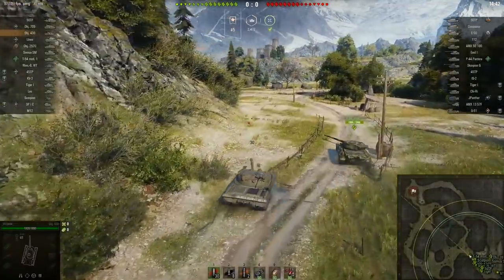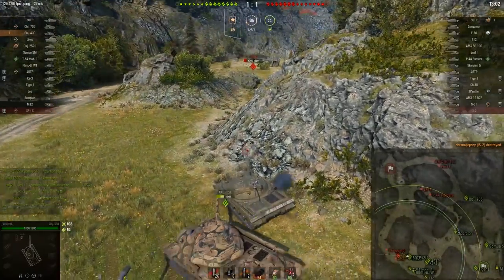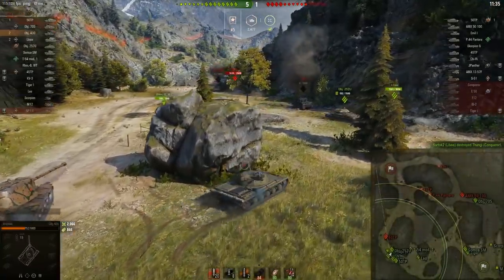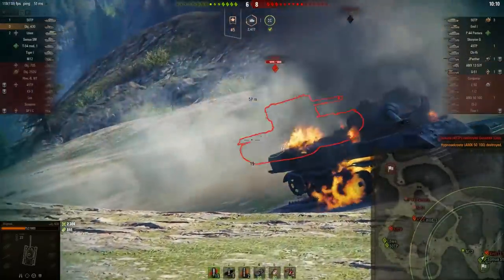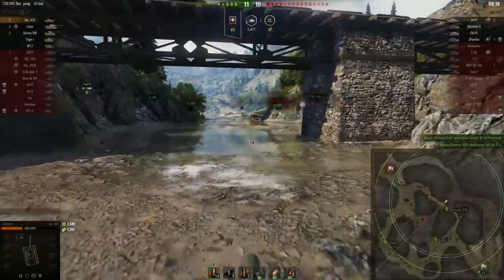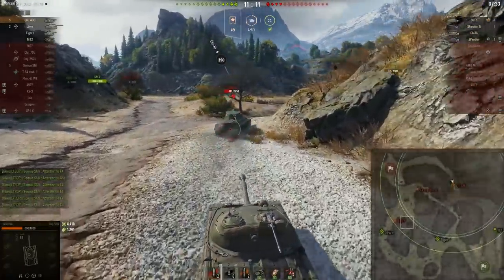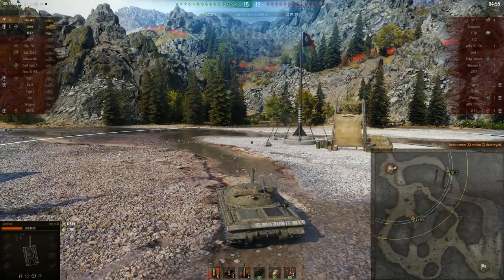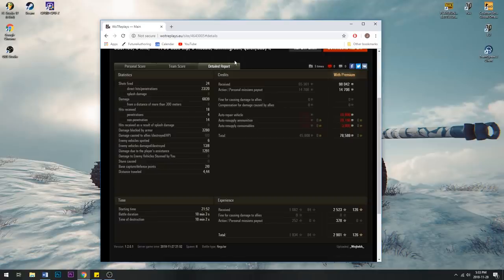Using Your Brain - World of Tanks